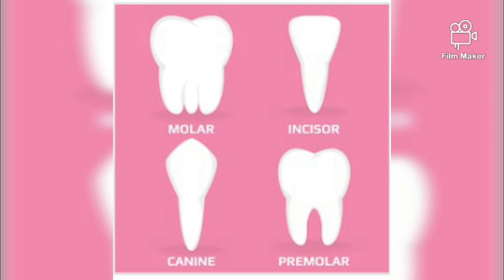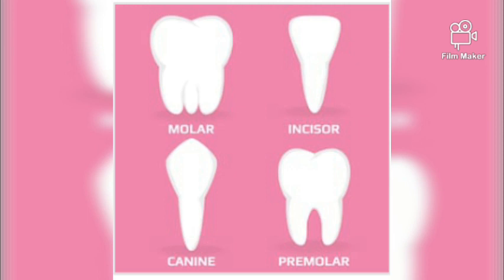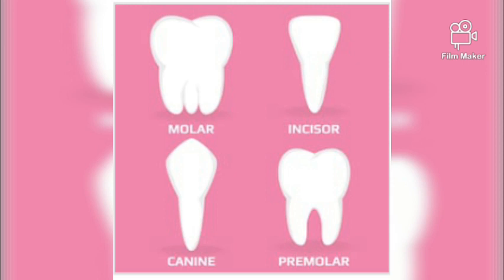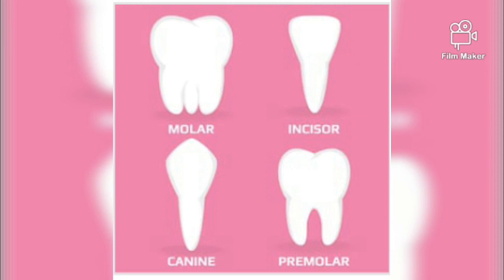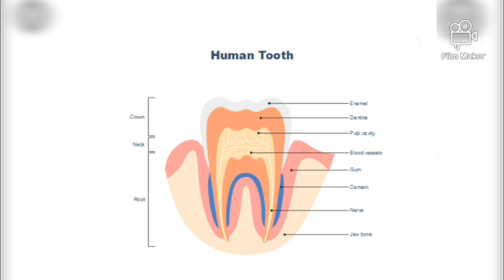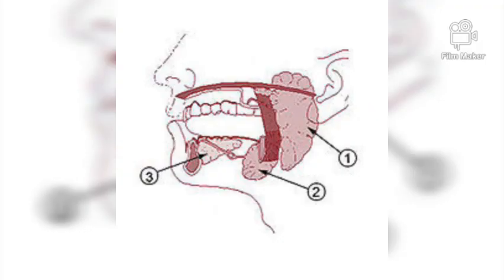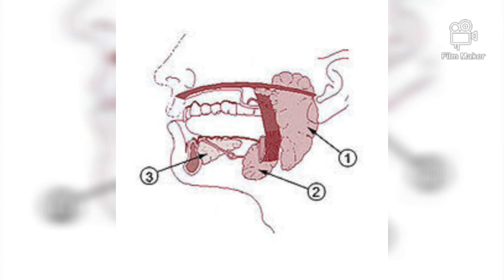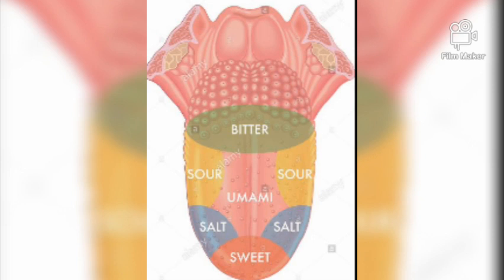Class7 nutrition in animals part3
Knowing about buccal cavity